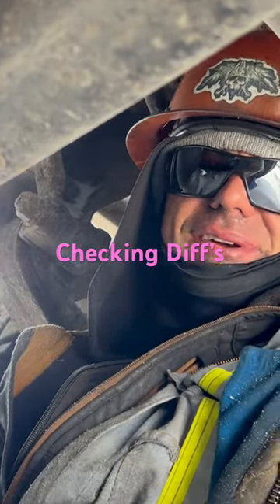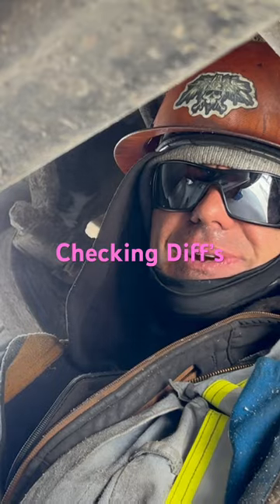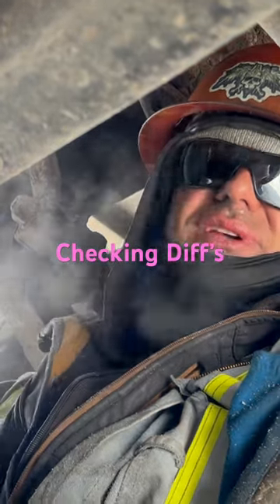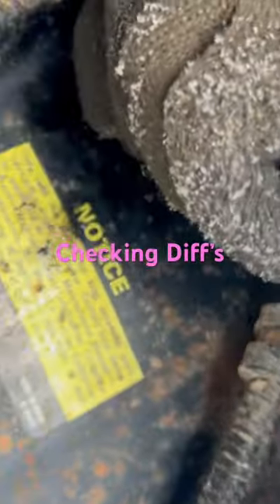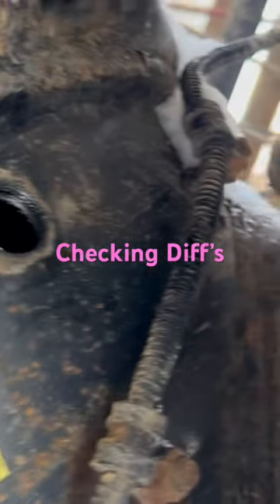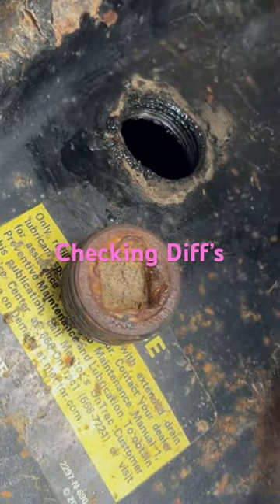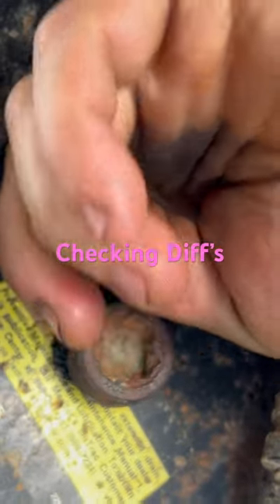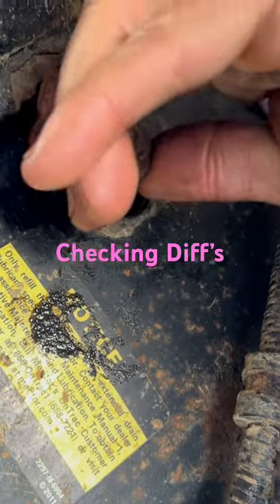Checking the Differential#shorts